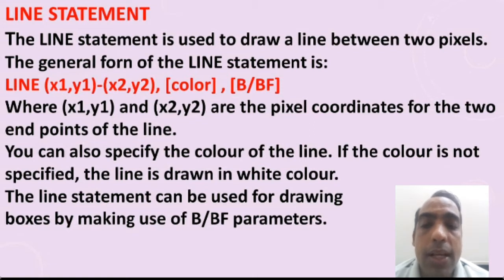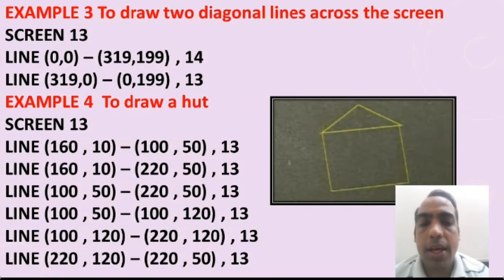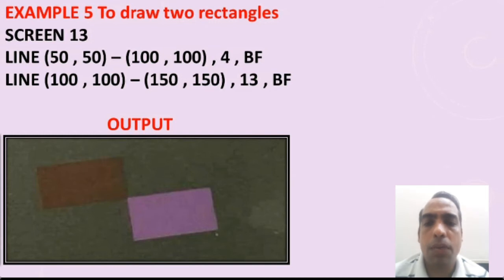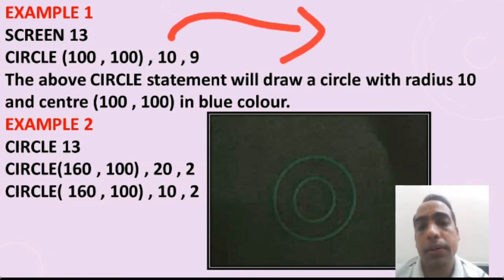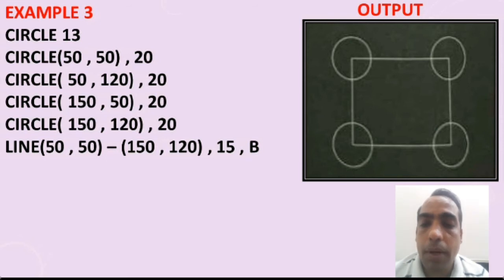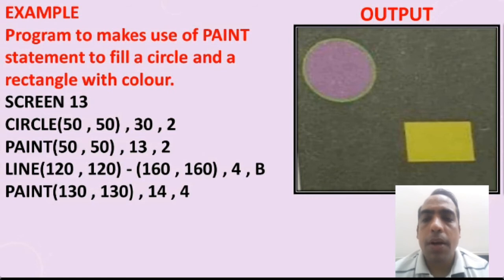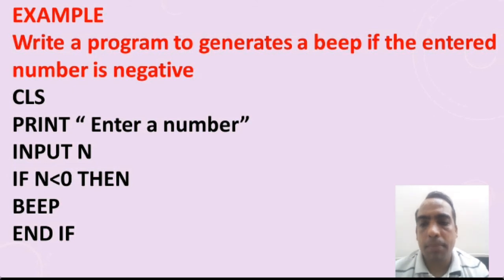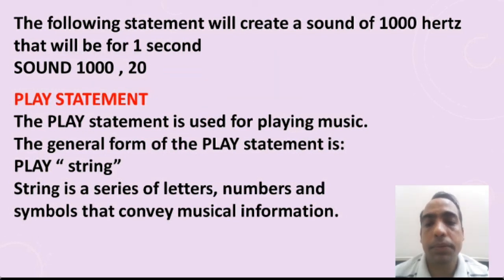Class 7th | Computer | Chapter - 6 Graphics and Sound Programming in QBASIC Part - 2